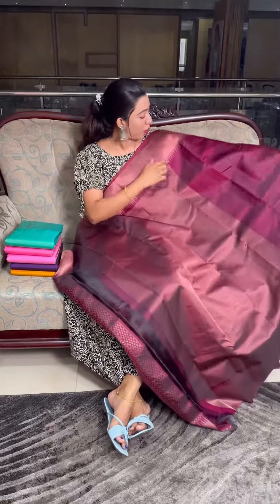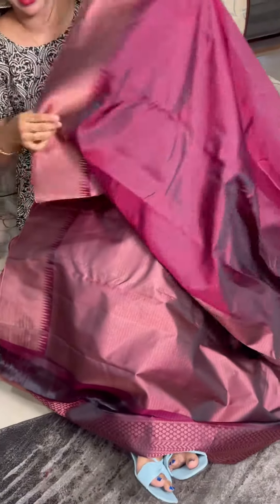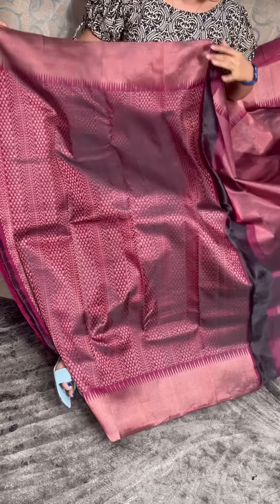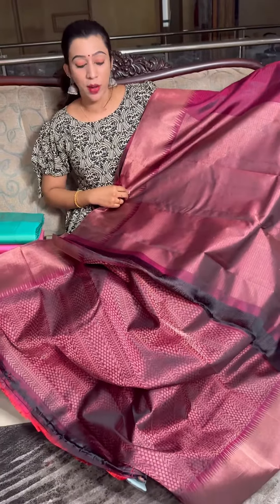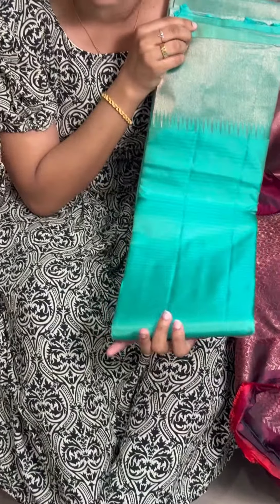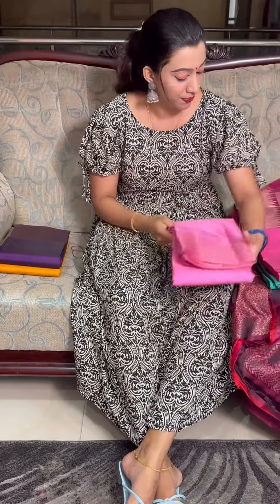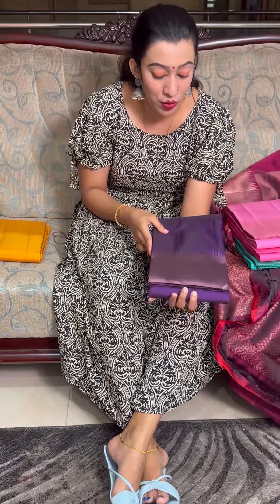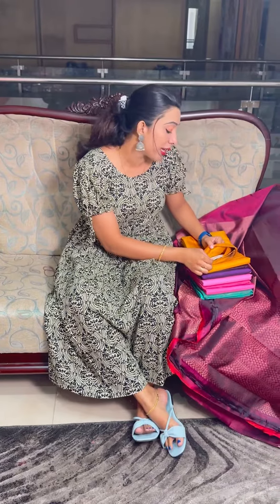Kanchipuram soft silk saree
Kanchipuram soft silk sarees
Dont forget to visit our online store seemasonline.co.in📍Angamaly 📍Thrissur Seemas Wedding Collection is a one-stop shop for all your wedding needs, from sarees and churidar to gents wear and kids wear.